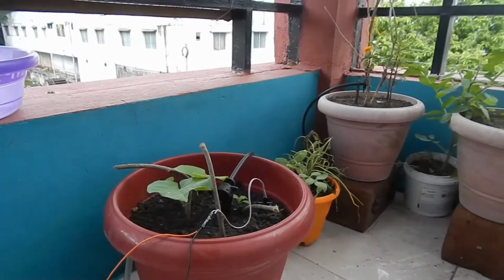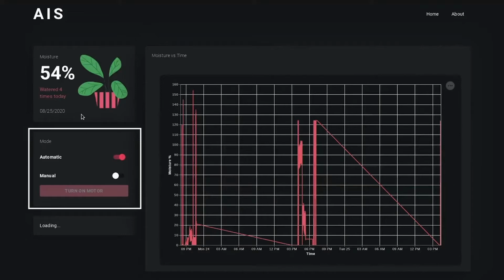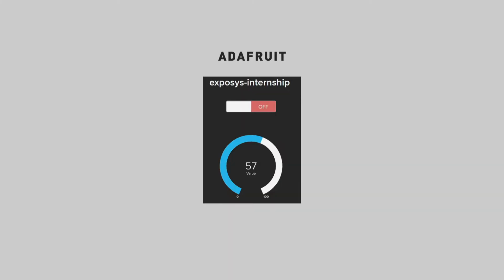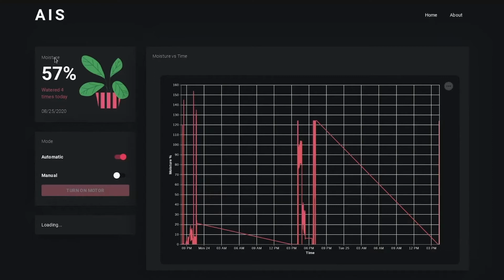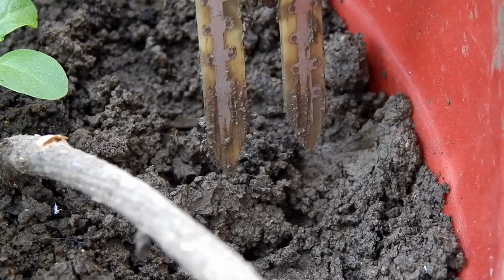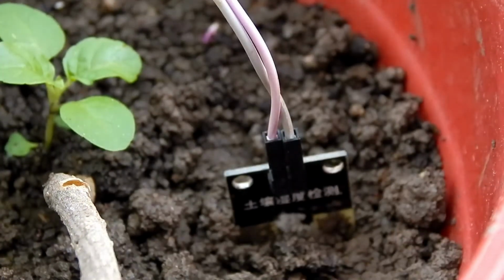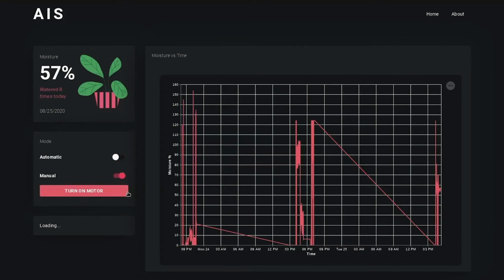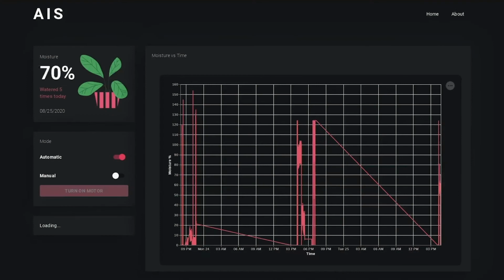Advanced Irrigation System (AIS) | IoT Project | Exposys Data Labs Internship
By Anurag Pal and Vedang Joshi
IET DAVV, Indore